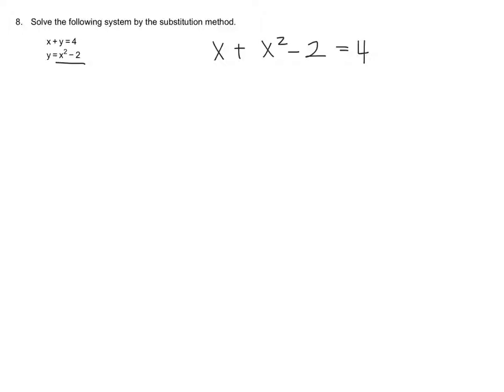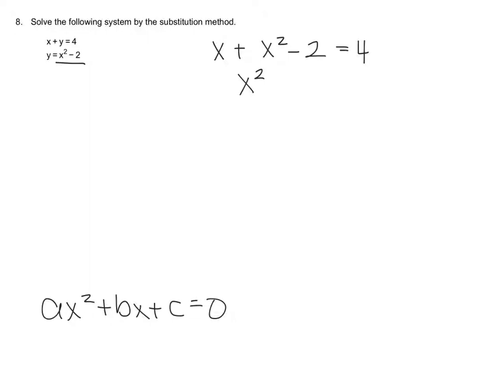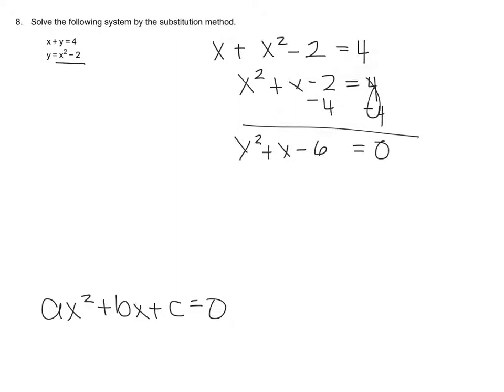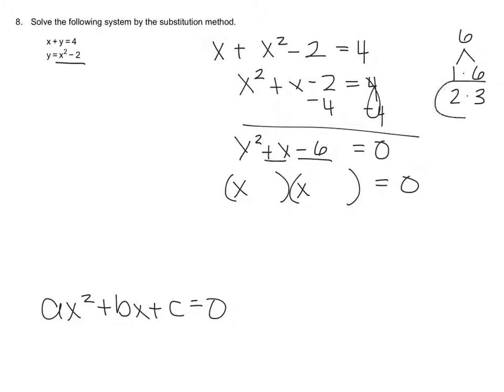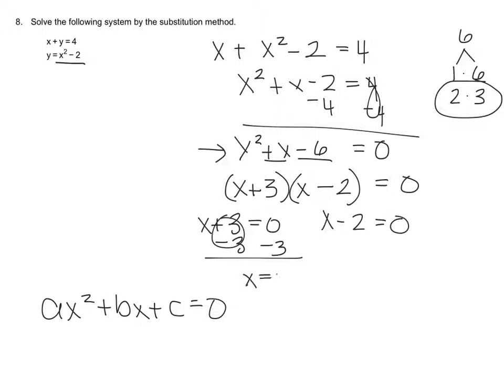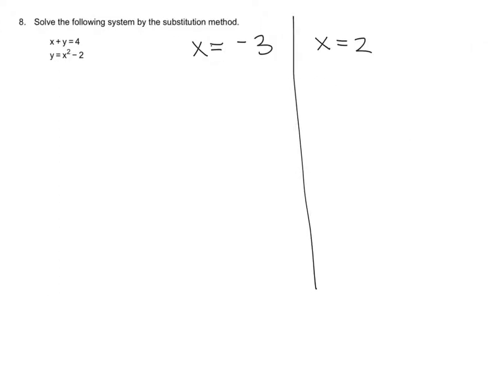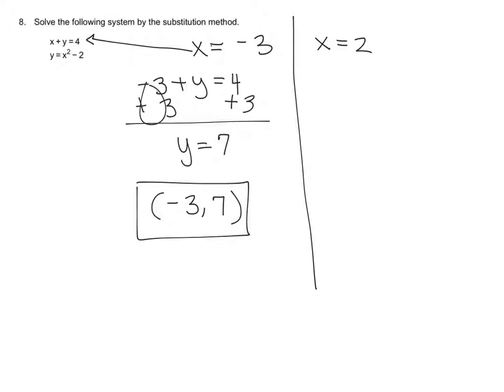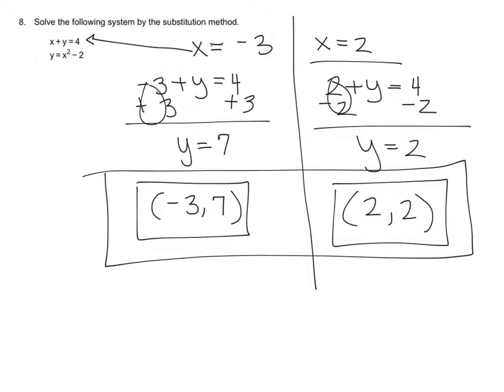1302 Unit VII Systems of Nonlinear Equations Part I Q8